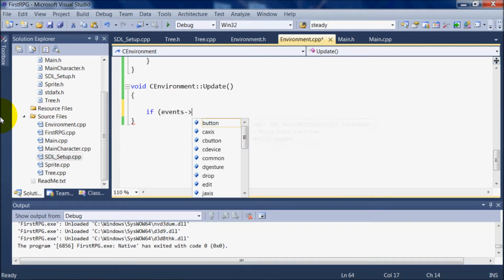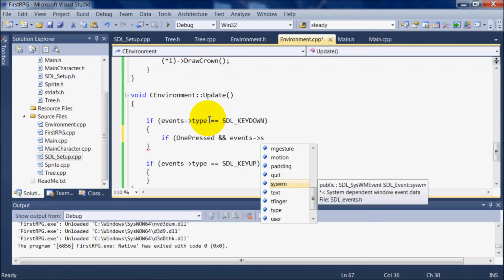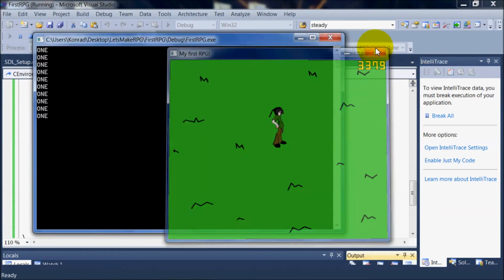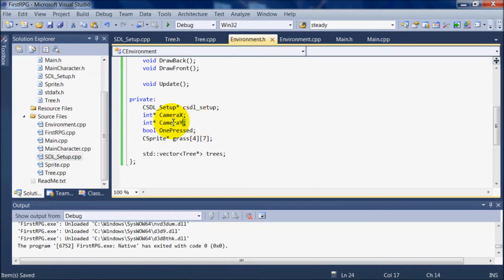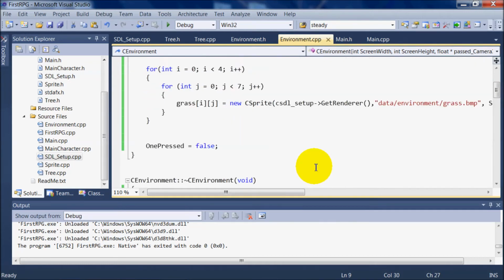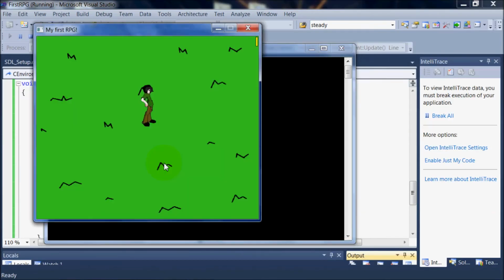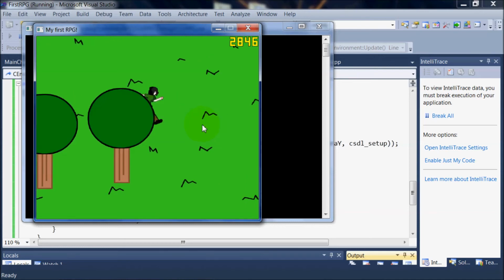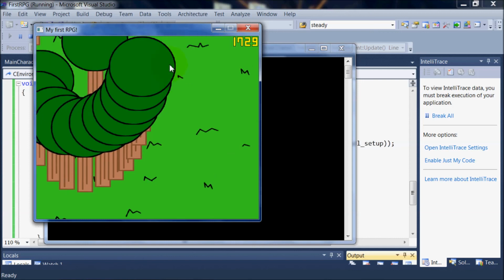Let's Make an RPG (C++/SDL2) - Part 29 Vector of Trees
In this part we will add a tree to a stage with key press using vector class.